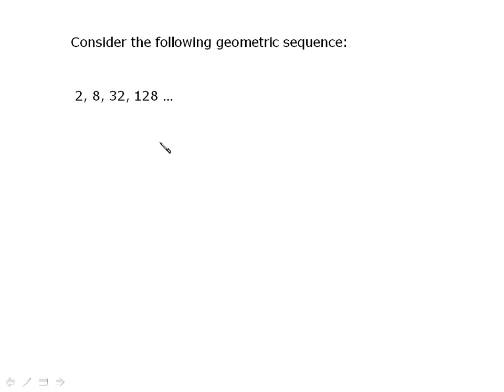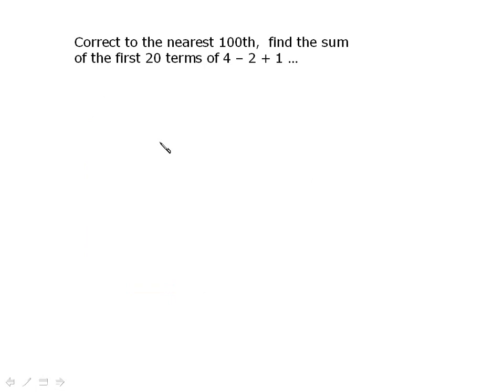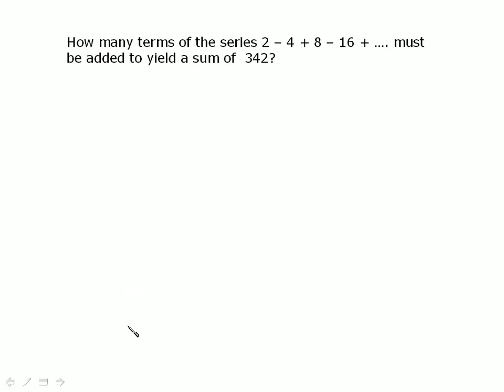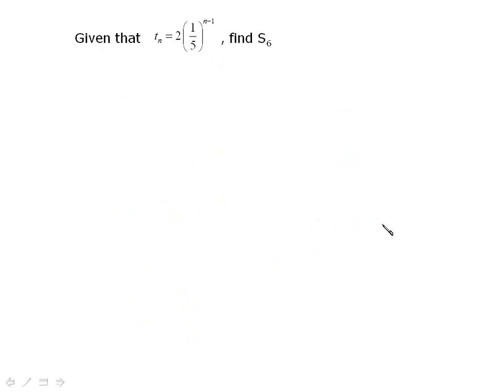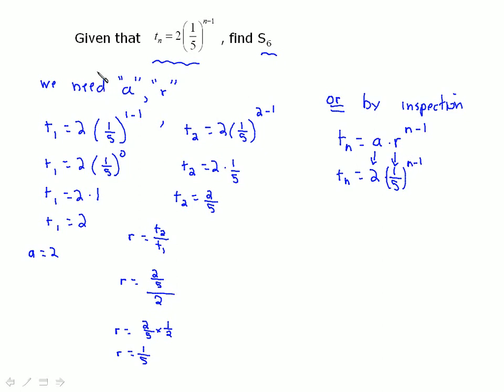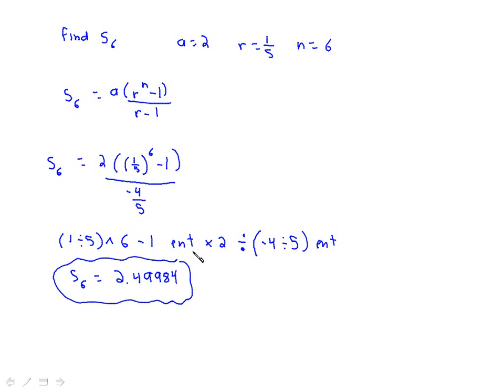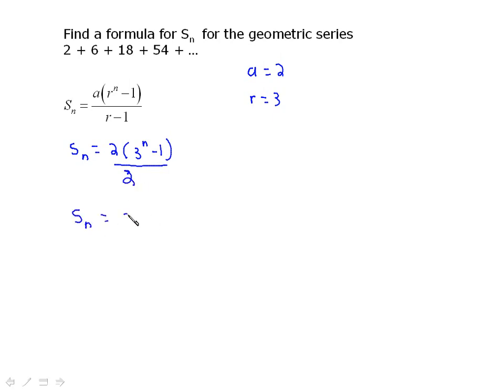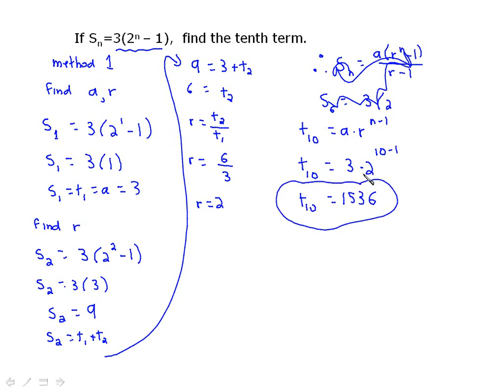Math 31: Unit 2 Limits: Geometric Series Review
Intro to Geometric Series